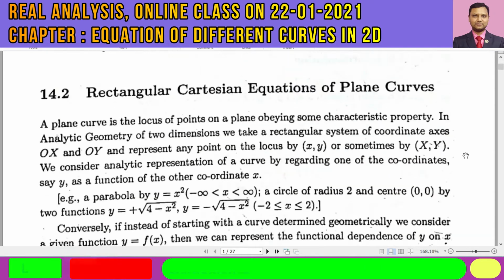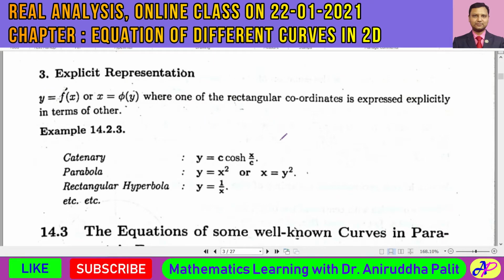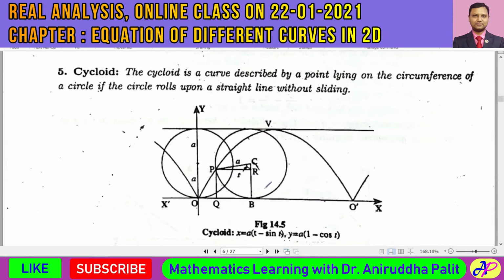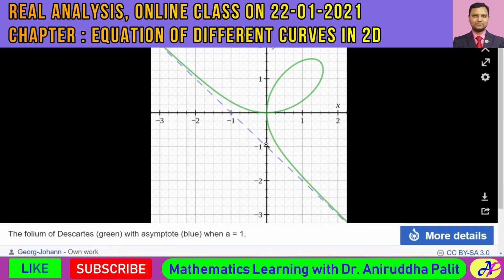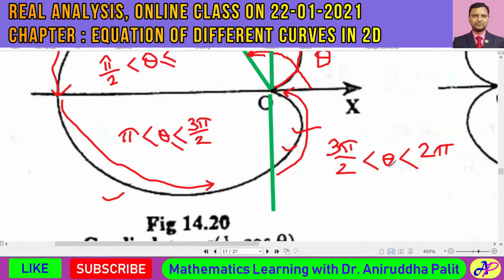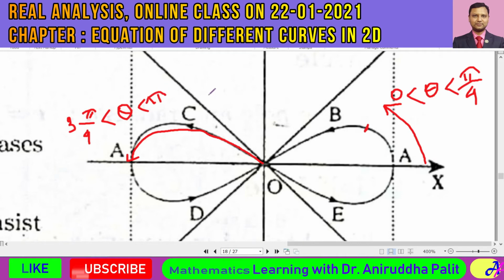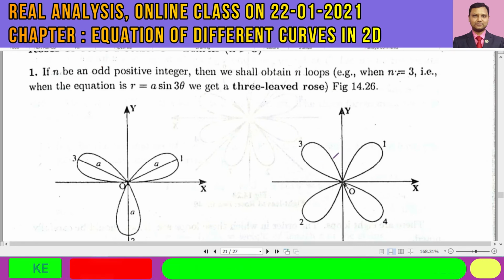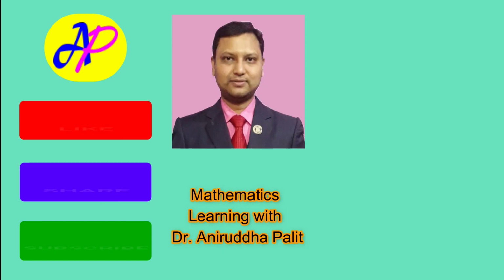Real Analysis Equation of Different Curves in 2D Online Class on 22-01-2021